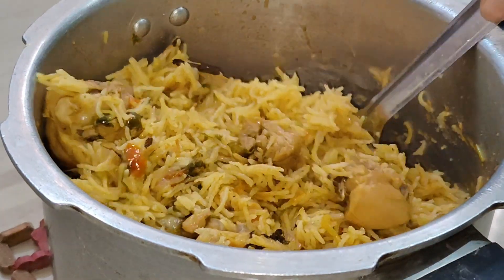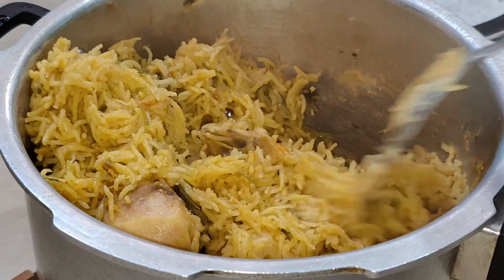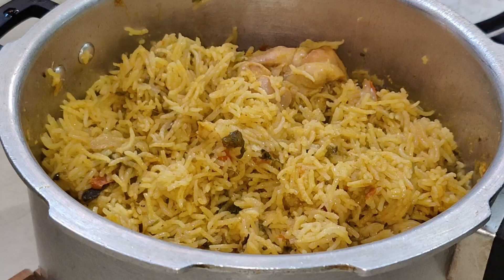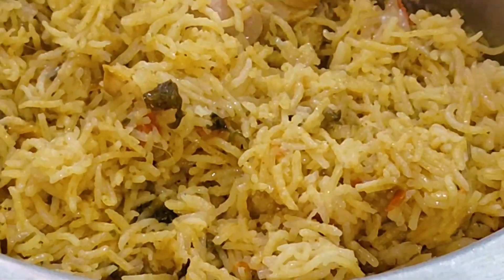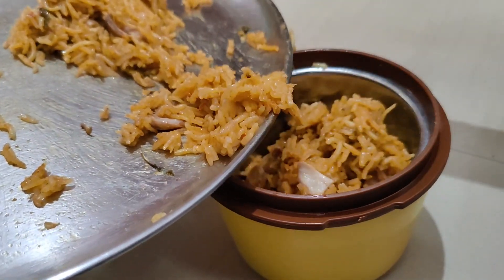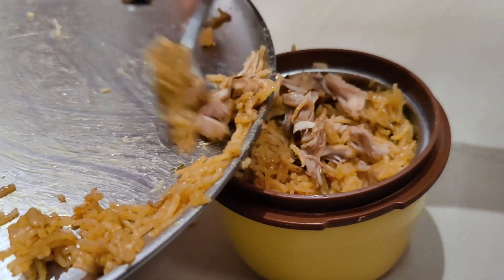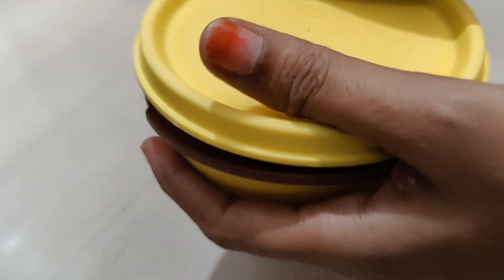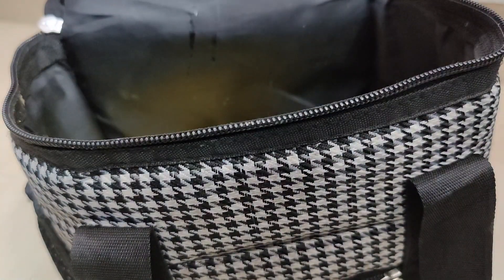Kids Lunch Box Idea for school | Morning routine | Today Special Chicken Briyani and Boiled Egg